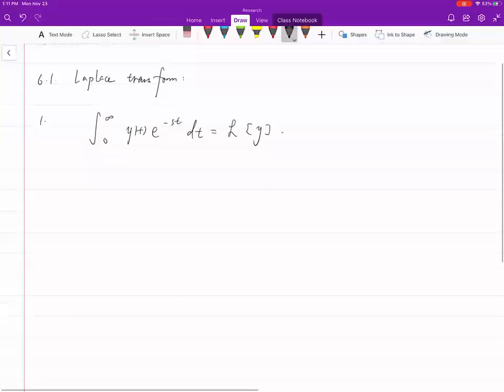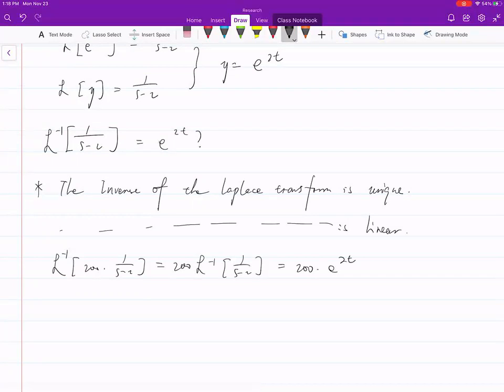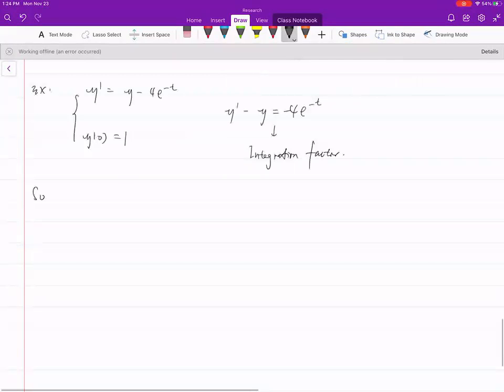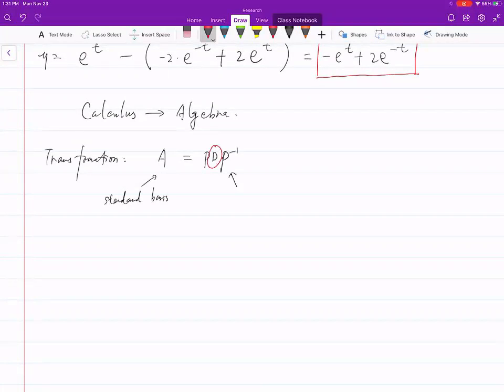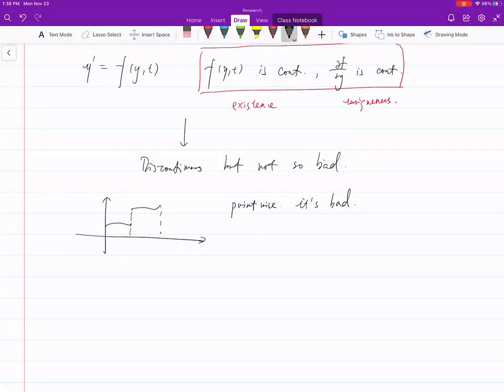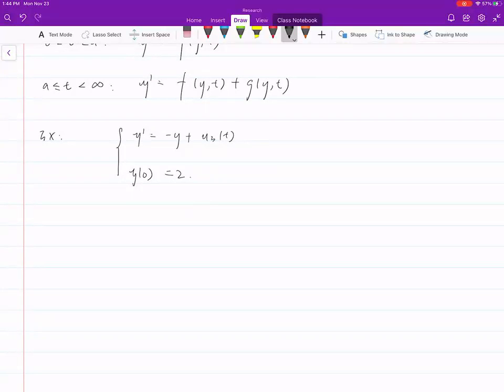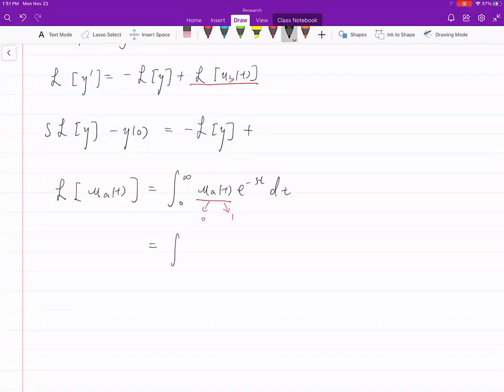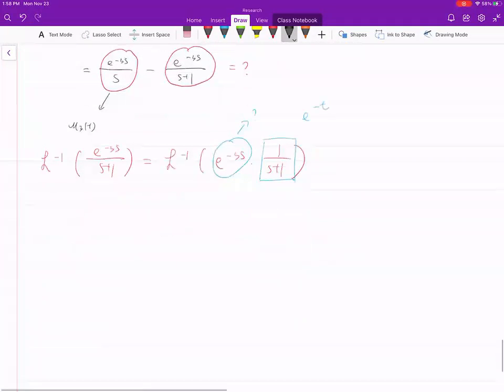MTH 353 2020_11_23